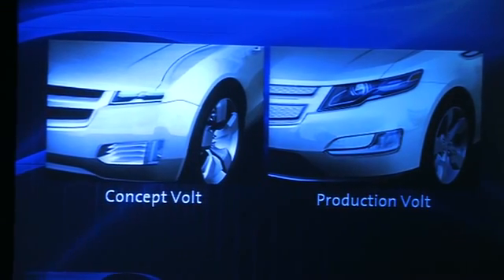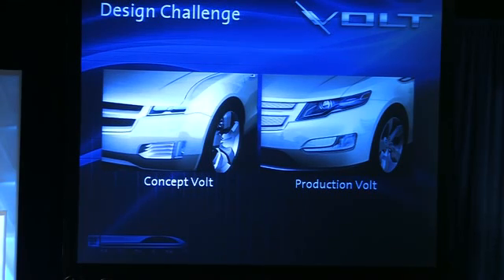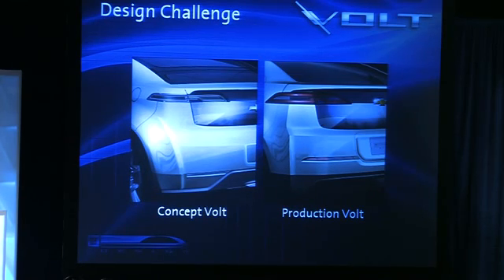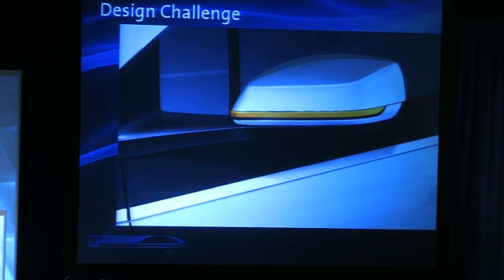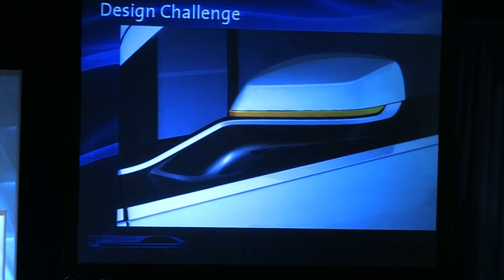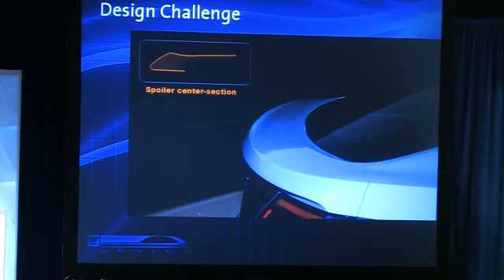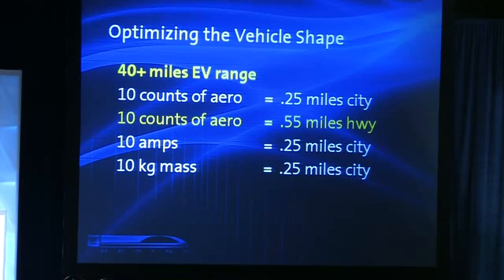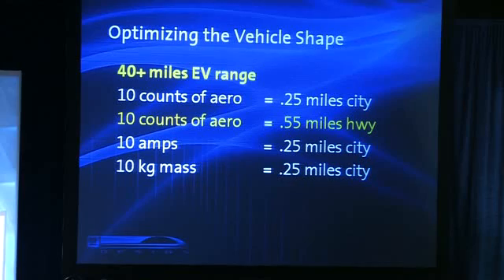Volt production photos revealed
Bob Boniface, the director of design for the Chevrolet Volt, revealed production photos of the all-electric drive vehicle.